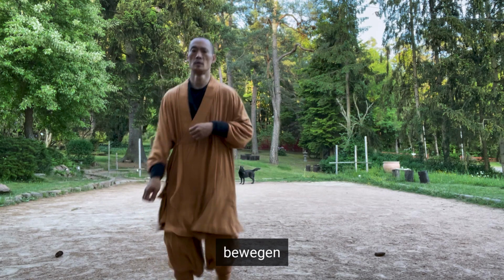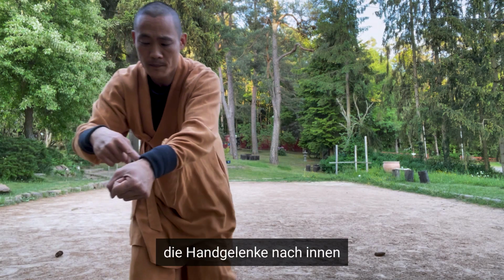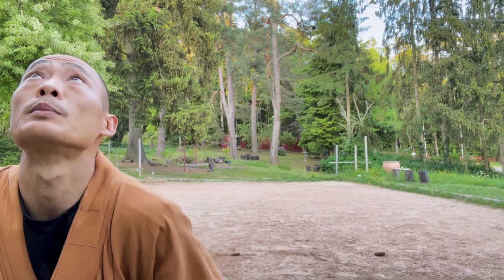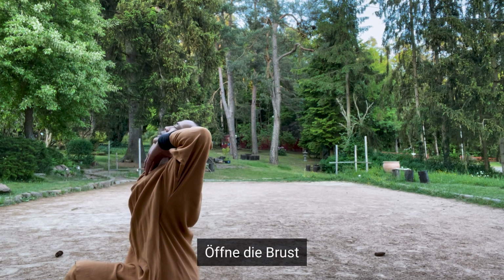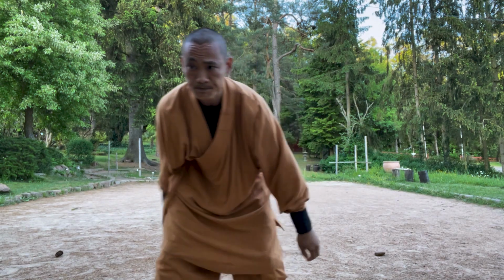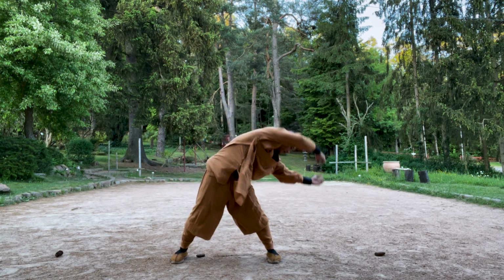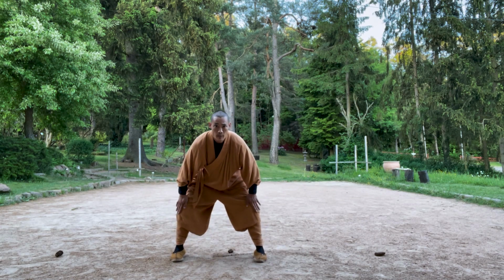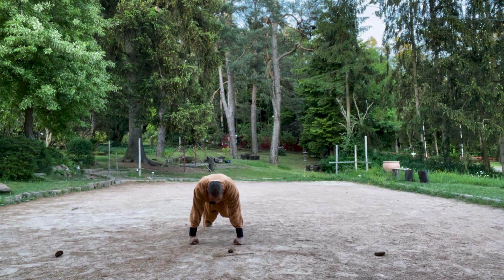🌱 [ Shaolin.Online 2022 ] Live Session 4: Chan Gong Rou Quan 🌱 Part 1: Warm Up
💮 Shaolin.Online 💮 is the Official Online Training Platform from the Shaolin Temple Europe 歐洲少林寺.

Learn from Master Shi Heng Yi if you want to learn more about Chi Gong:

Learn methods from:
 🙅‍♂️ Kung Fu - The practice to develop willpower, physical strength and resilience
🙆 Qi Gong - The practice to refine your health and life energy
🧘 Meditation - The practice to regain mental clarity and focus
💮 Buddhism - The fundamental study of the self, emotions and happiness
☯️ Daoism - The study to create balance inside and outside
⛩️ Confucianism - The study of character, virtues and healthy relationships

If you are enjoying the published videos and content, you can support Master Shi Heng Yi by leaving a review on the Google-Site of the Shaolin Temple Europe here: